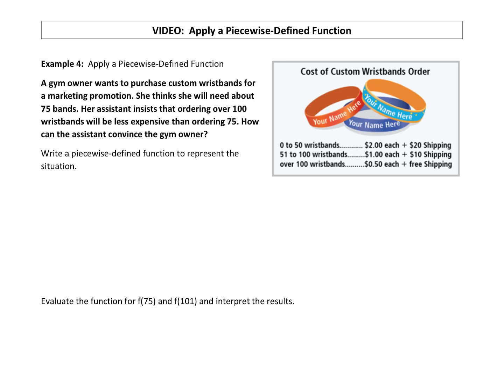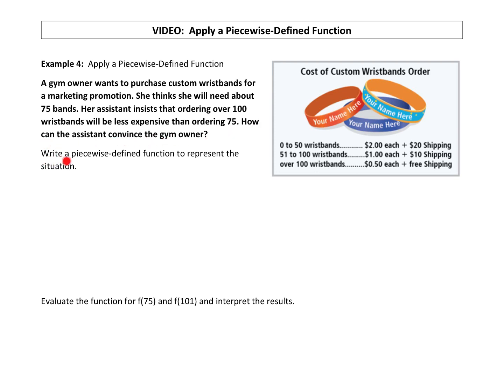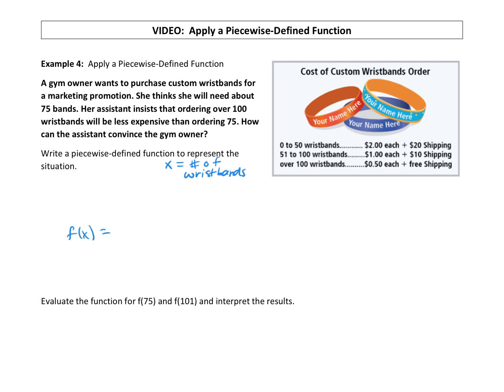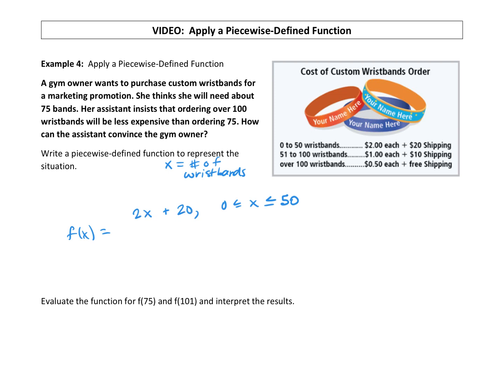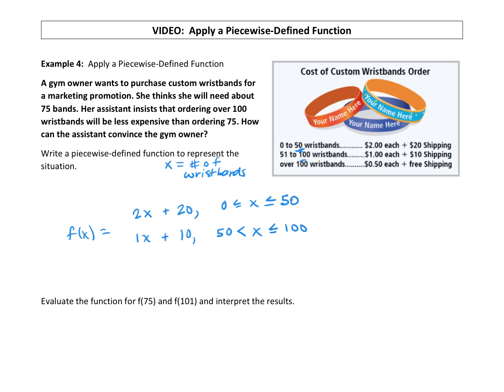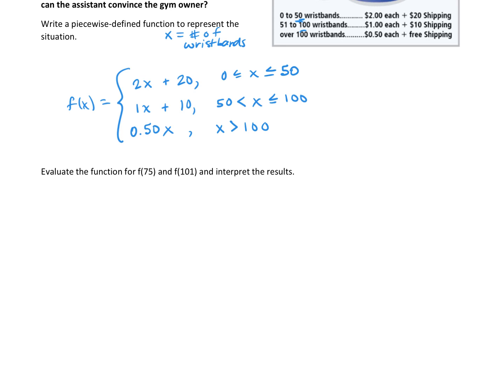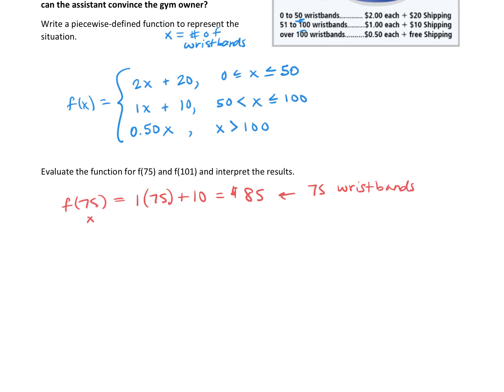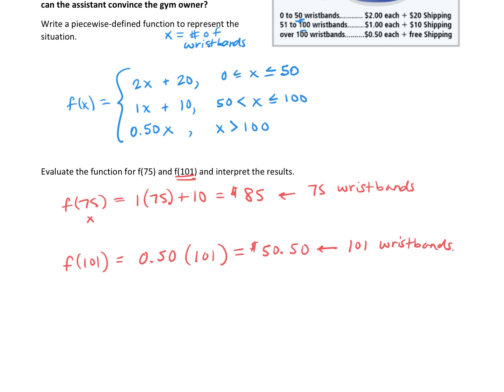Apply a Piecewise-Defined Function